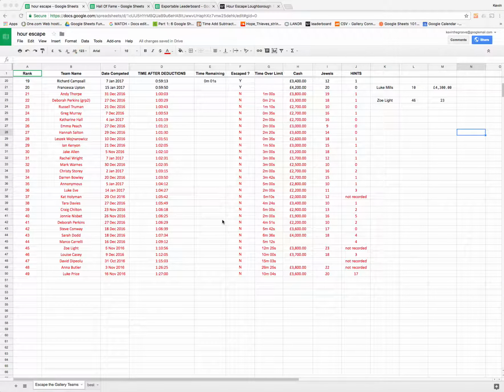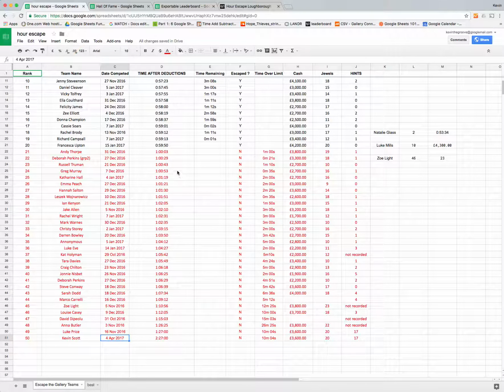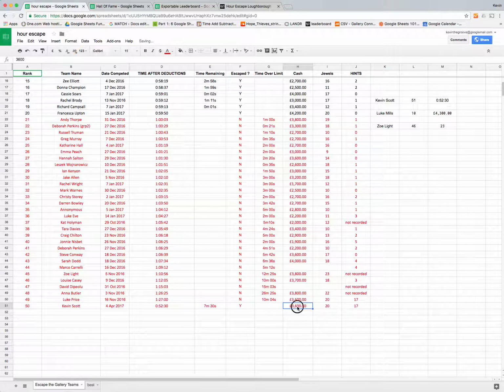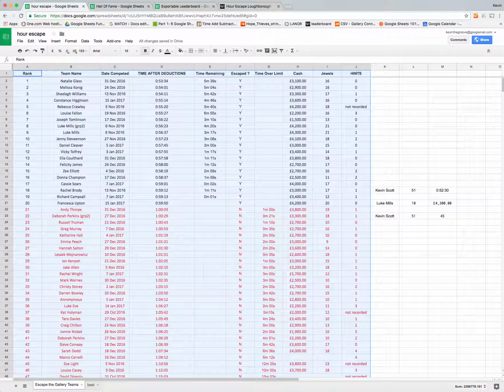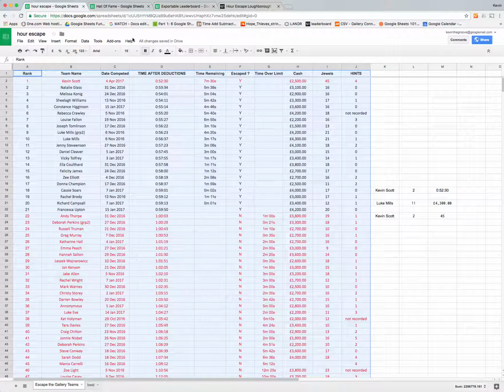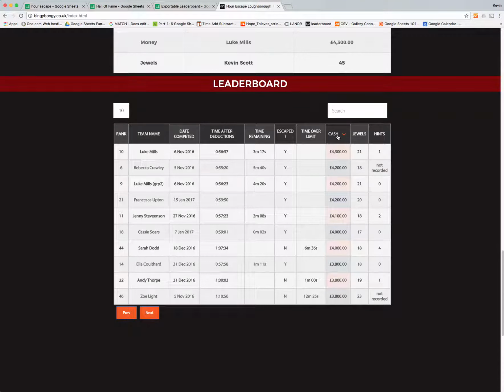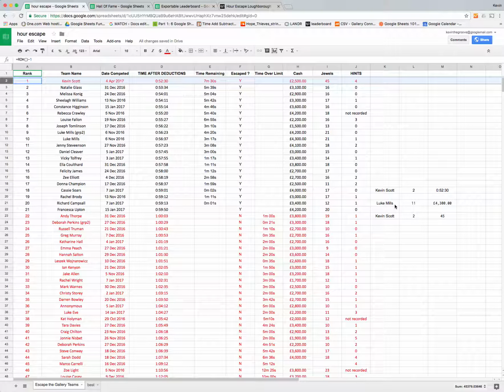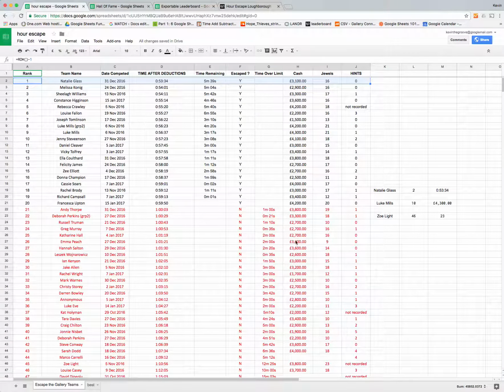Google Sheets Explanation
How to edit the google sheets to update leader board and hall of fame.